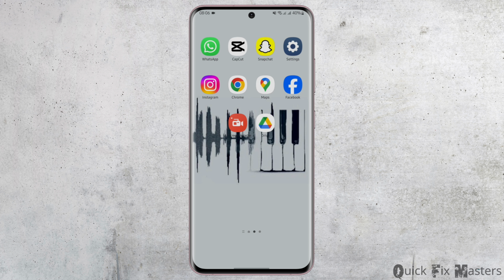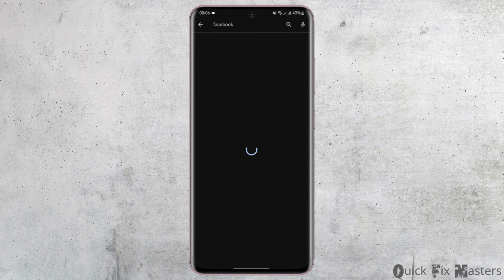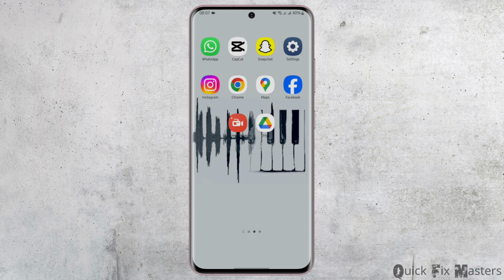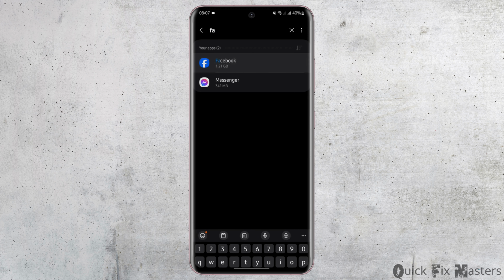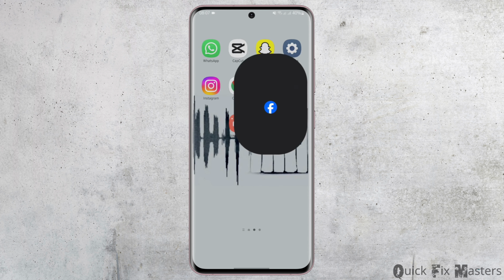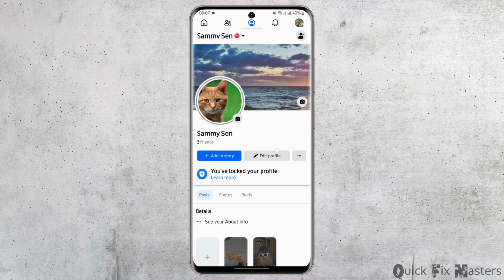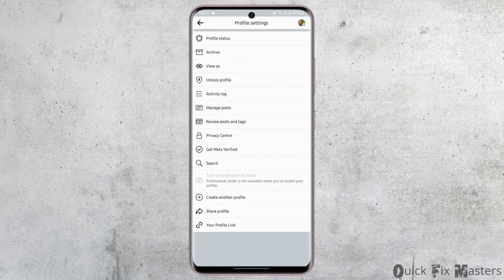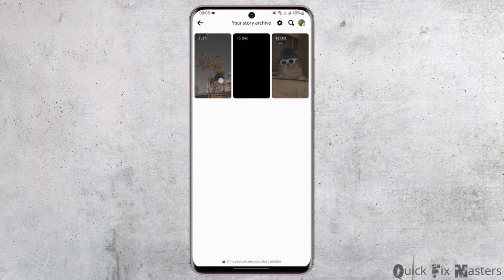How To Fix Facebook Featured Photos Not Appearing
How to Fix Facebook Featured Photos Not Appearing (2024)

Having trouble with your Facebook featured photos not appearing in 2024? This guide provides step-by-step instructions to help you troubleshoot and fix this issue quickly and efficiently. Follow this detailed tutorial to ensure your featured photos display correctly.

In this tutorial:
0:00 - Introduction
0:14 - How to Fix Facebook Featured Photos Not Appearing (2024)

Learn how to fix the issue of Facebook featured photos not appearing in 2024 using this comprehensive guide. This video covers various troubleshooting steps to ensure your featured photos show up without any hassle.

Fix your Facebook featured photos effortlessly by following this guide in 2024!